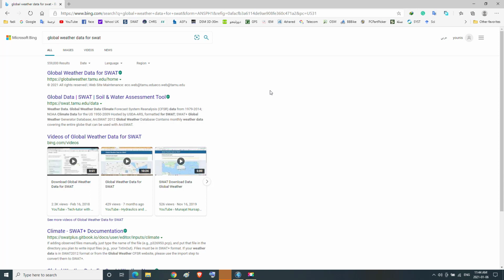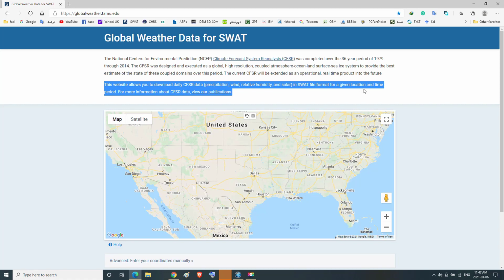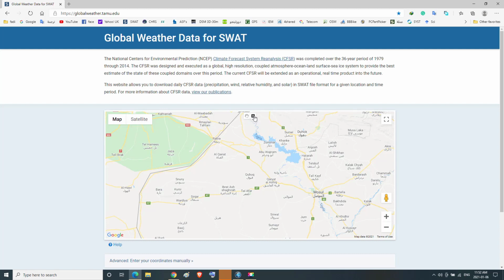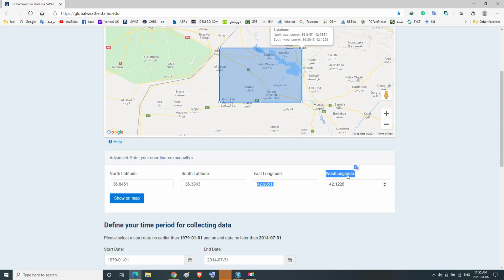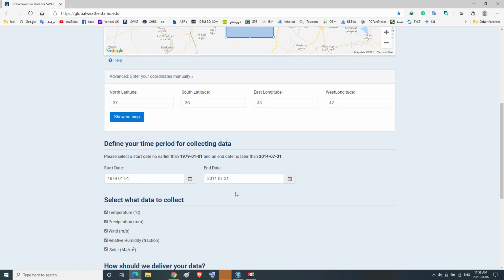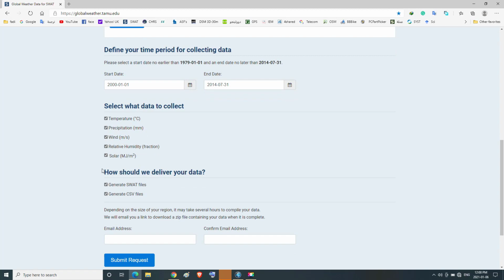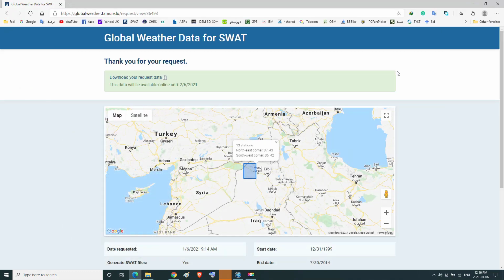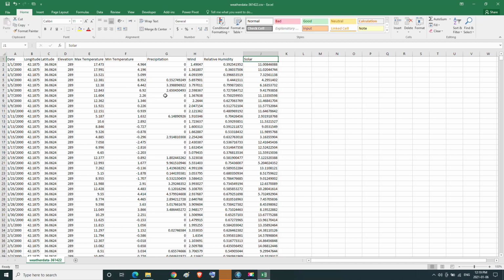Obtaining of Daily Weather Data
The purpose of obtaining daily weather data in water resources engineering is for the purpose of preparing a database of weather information for the purpose of using them as inputs in implementing hydrological simulation programs such as Arc Swat and other programs. Where weather data includes any facts or numbers about the state of the atmosphere, including precipitation, temperature, wind speed, relative humidity, and solar.
Another purpose of obtaining daily weather data in water resources engineering is to make a weather forecast, Where weather data is very difficult to predict. That’s because it’s very complex, and many factors are involved. Slight changes in even one factor can cause a big change in the weather. Still, certain “rules of thumb” generally apply. These “rules” help meteorologists forecast the weather. For example, low pressure is likely to bring stormy weather. So if a centre of low pressure is moving your way, you can expect a storm.
Weather forecasts are better than they ever have been. To make a weather forecast, the conditions of the atmosphere must be known for that location and for the surrounding area. Temperature, air pressure, and other characteristics of the atmosphere must be measured and the data collected.
Daily weather data are also used to measure statistical data for measured rainfall, where rain data measured directly in design uses are rarely used, but instead, measured statistical data for measured rainfall, which is often expressed in the Intensity-Duration-Frequency relationship plot, which is expressed in the relationship between the rainfall intensity of the rainstorm and the average storm time (Duration) at a given return period.
Daily weather records come from automated and human-facilitated observation stations in the Global Historical Climatology Network-Daily database.